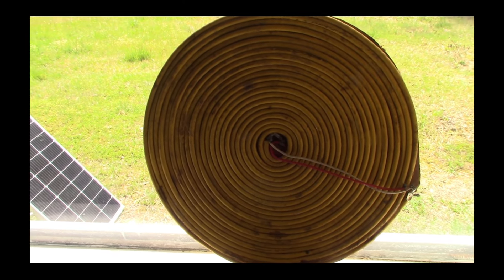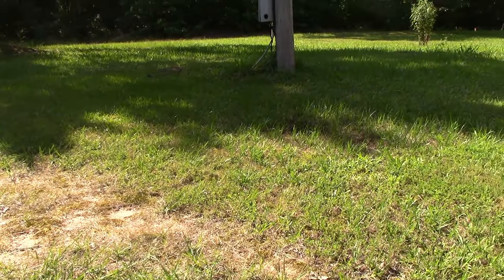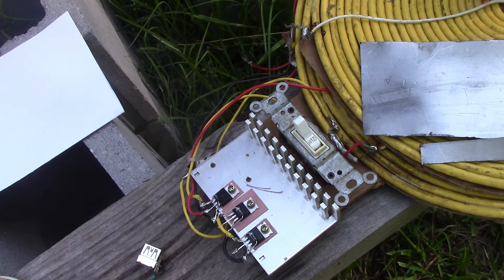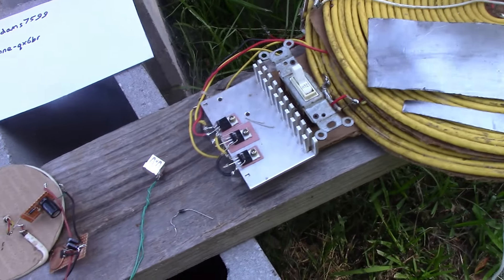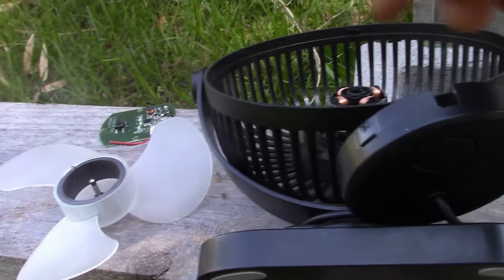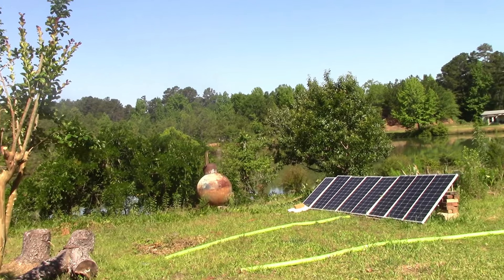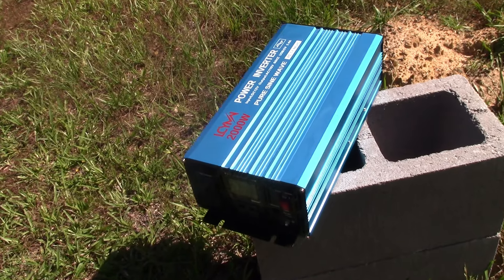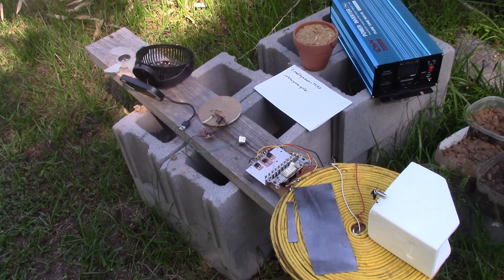Disaster - 100W Solar through window - Update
An update on the 100W solar panel to wireless electricity experiments, via a window.

The whole idea is to allow for portable systems to be used when staying at a rented/AirBnB/vacation house/other places where drilling a hole in the wall or otherwise changing a property isn't an option.
Also, the use of multiple smaller systems to provide wireless electricity 'sockets' via windows on a house. Plug the device into the coil that's receiving energy via the window and power it, with no wires.

Everything has had to be stalled, due to lack of parts.

If your company would like a product review video to be made, please contact Mark at

Particularly solar related, battery, inverter, solar panels and other related items.
Any item employed for extended use will be featured regularly on the channel and positively commented upon during such use.